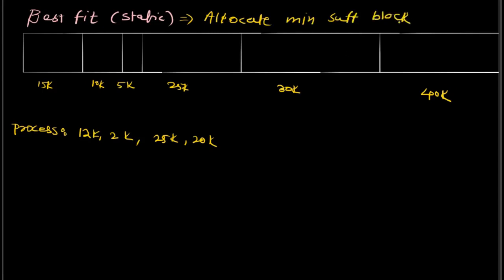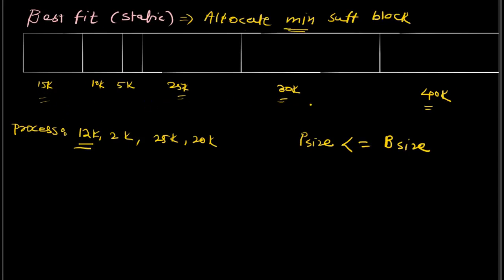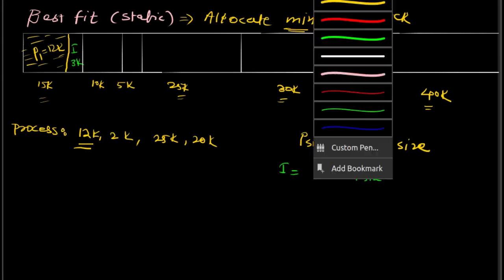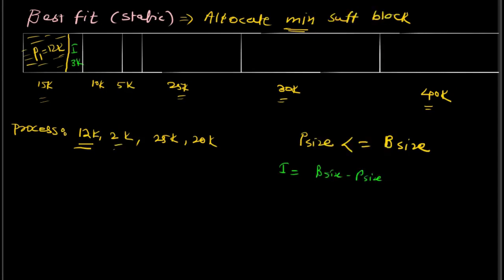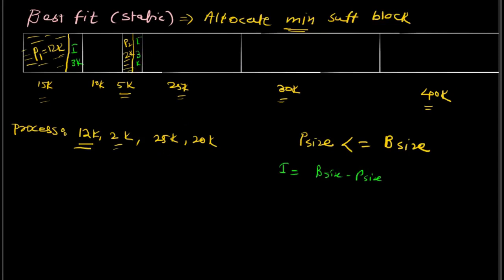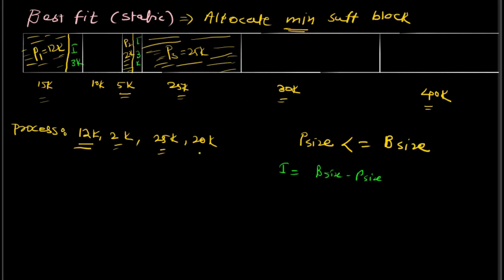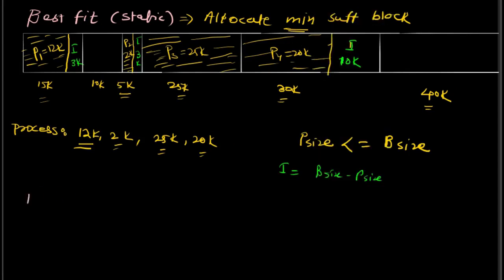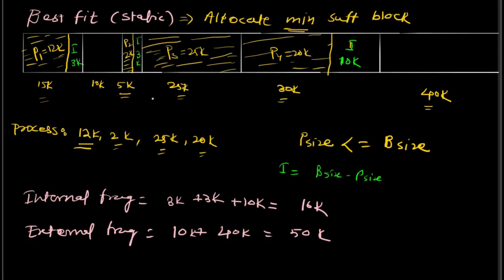Fixed sized partitioning | Best Fit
Operating systems memory management fixed sized partitioning best fit algorithm is explained in this lecture. The solved example for best fit algorithm is given. internal fragmentation and external fragmentation calculation is explained in this lecture.